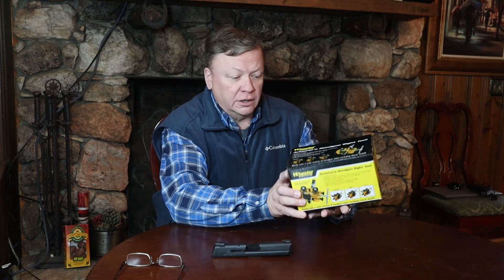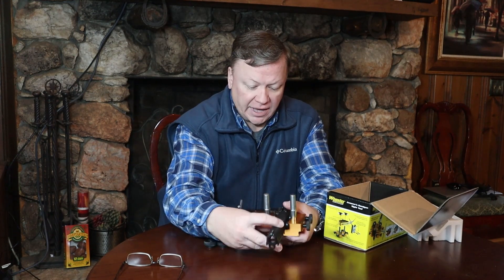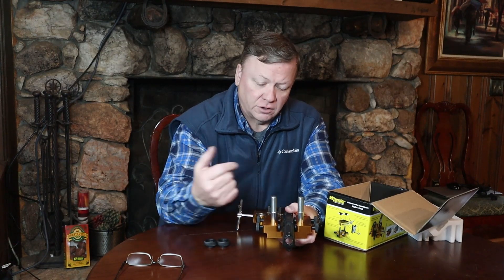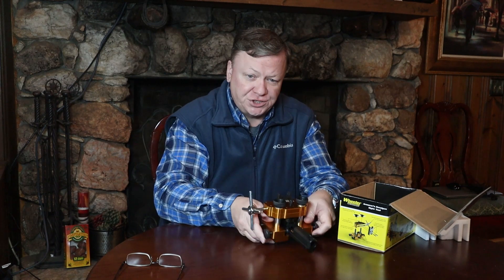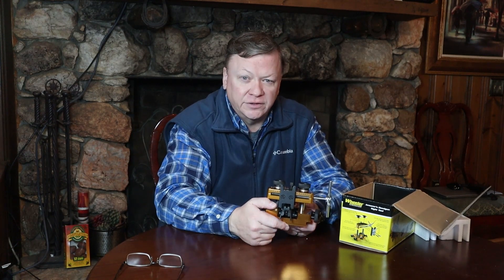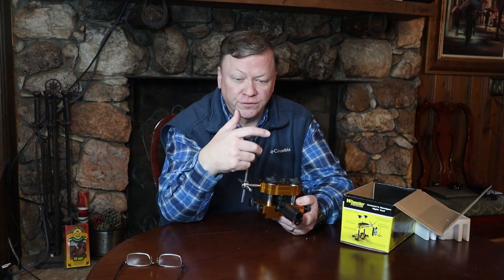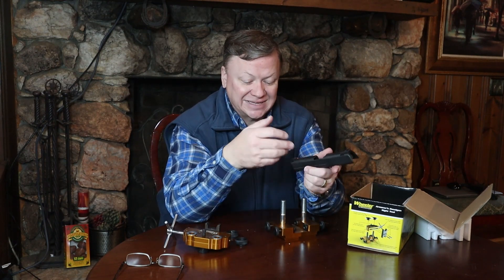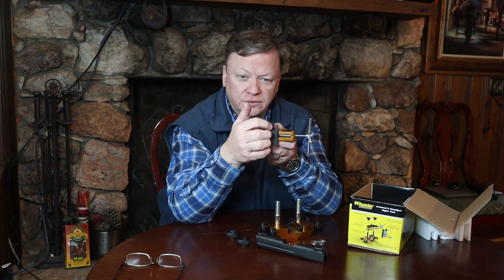Wheeler Sight Pusher Tool: Owner's Review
Chris bought a Wheeler Sight Pusher to replace the sights on his HK45 when he realized that just using a punch would void his warranty.

Now he is reviewing the Wheeler Sight Pusher so you can decided whether to get one for yourself.

He chose the TruGlo TFX Pro sights with Tritium and fiberoptic vials.

To remove the sights and replace them, he used the Wheeler sight pusher.

He also used a Wiregear hammer and punch set.